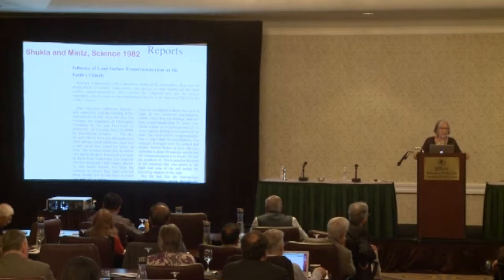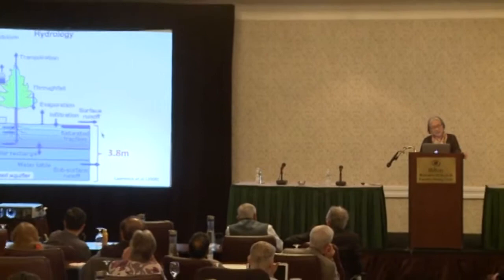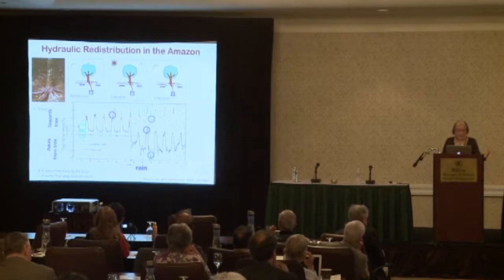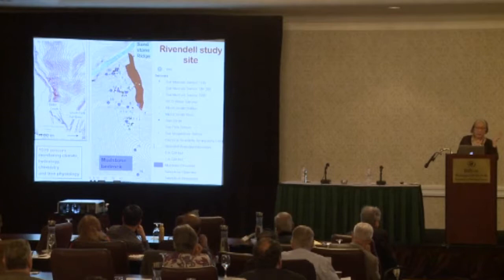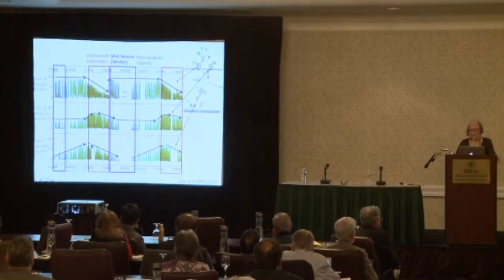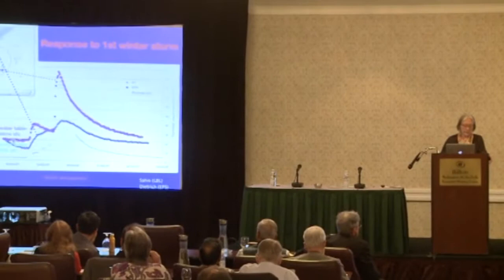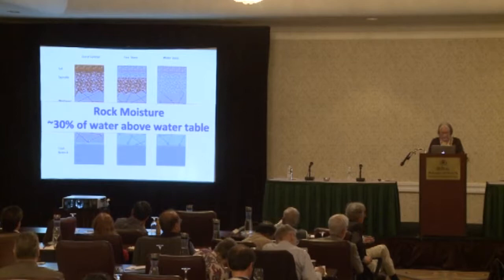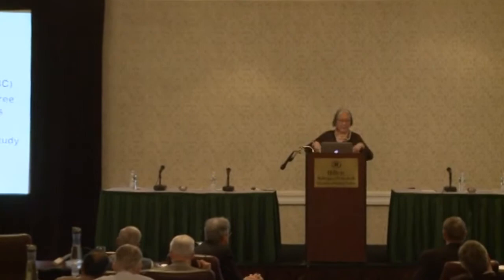Shukla Symposion on Predictability in the Midst of Chaos - Inez Fung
Lecture delivered by Inez Fung at the Shukla Symposium on Predictability in the Midst of Chaos (April 23-24, 2015).